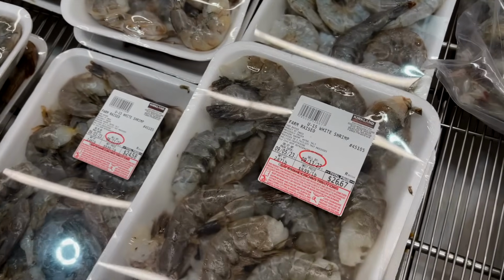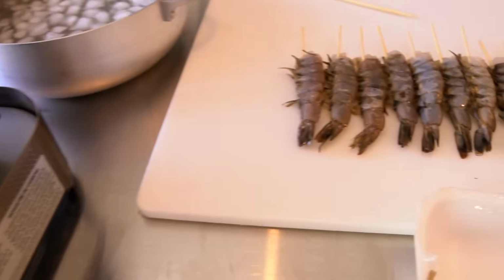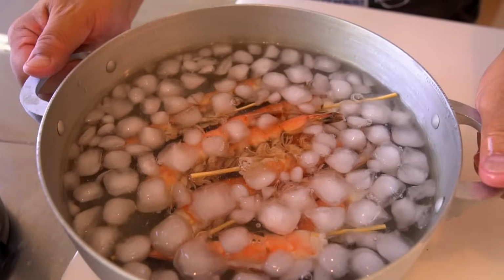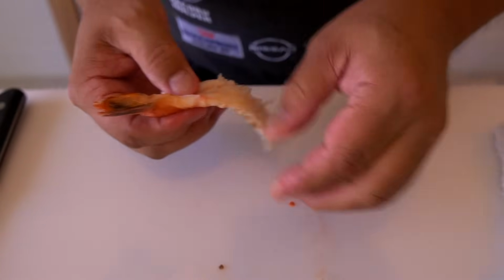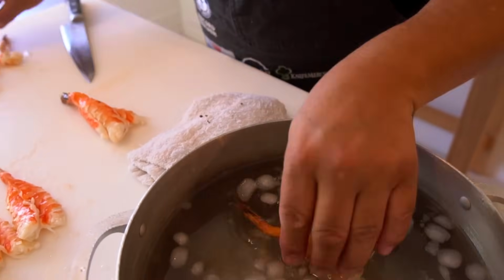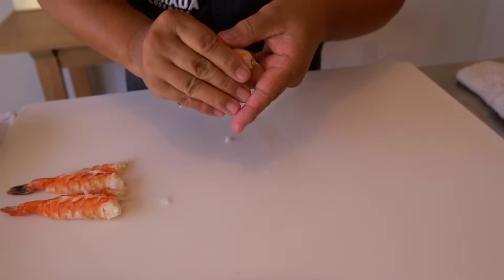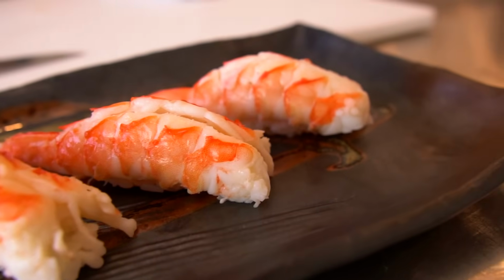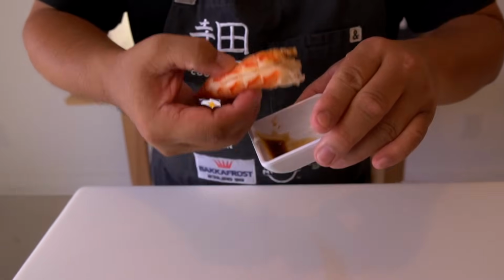Professional How To: Costco Shrimp Preparation For Nigiri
I am so excited to share with everyone my own sushi kit which includes sashimi grade fish! In this video, I show you all the thinks you need to do in easy steps with this kit, so I hope you'll enjoy making sushi at home or wherever you are. Everything necessary is included, but of course you can to it to make it even more special. Enjoy and happy eating.
Or Visit: TeradaCookware.com

Between myself and Chef Michael Collantes, we are offering our services for professional restaurant consulting anywhere in the world. Between my 30 years and Michael's 20 years of experience and his Michelin Star accomplishments 2 years in a row, we would love to help make your establishment the best it can be. We look forward to hearing from you soon.

Send fan mail and products to be reviewed to:
Hiroyuki Terada
6815 Biscayne Blvd,
Suite 103-451